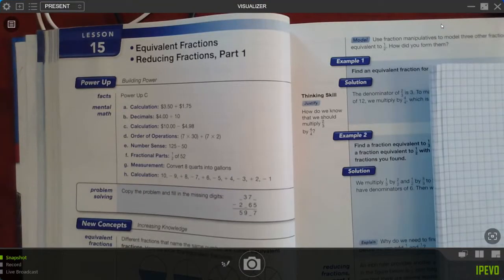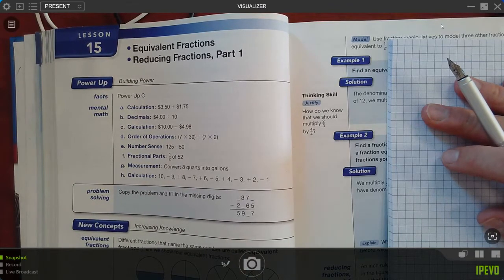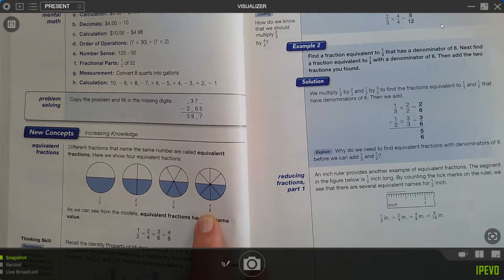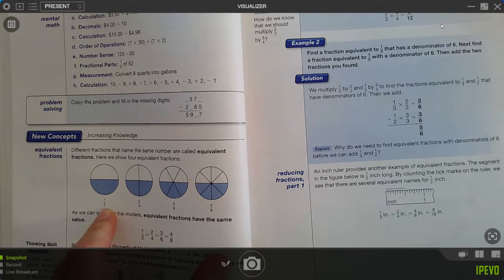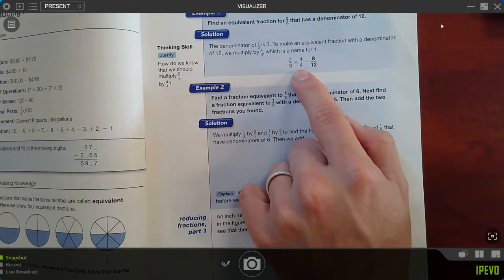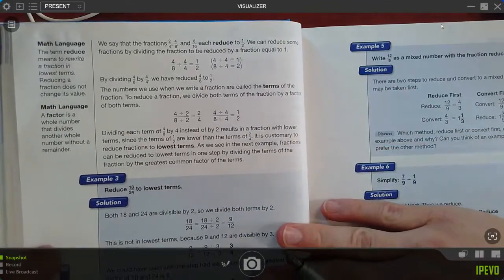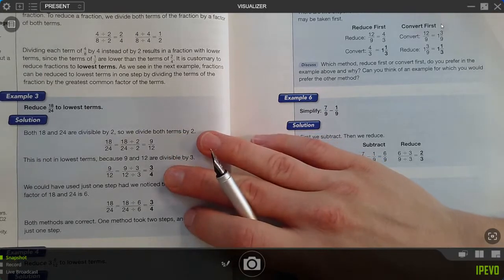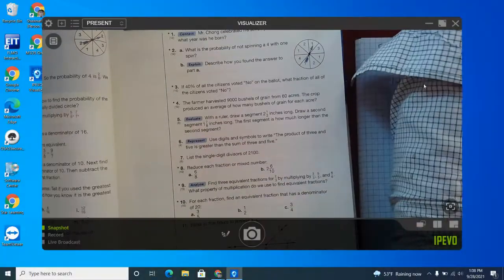Saxon Math Course 2 Lesson 15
7-13 all, 14-30 even